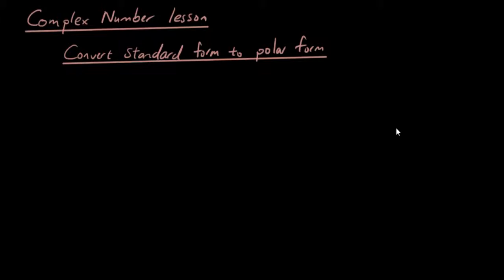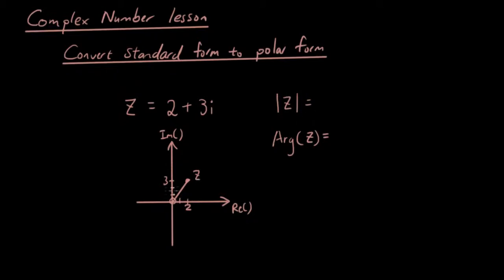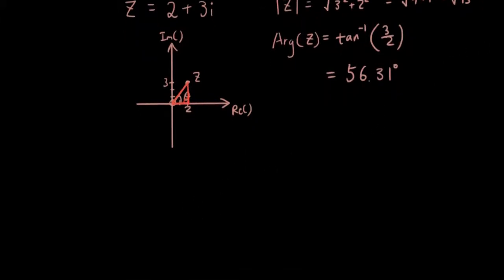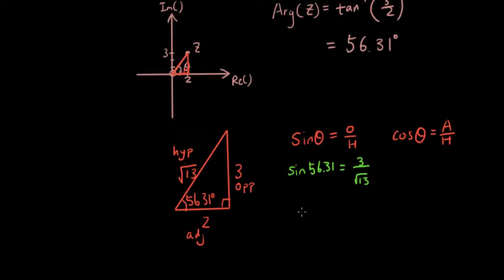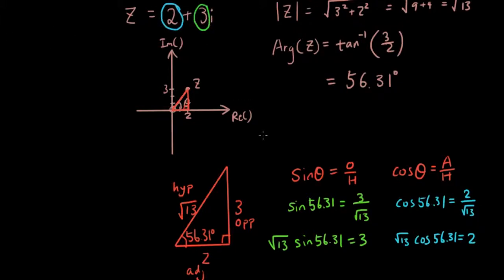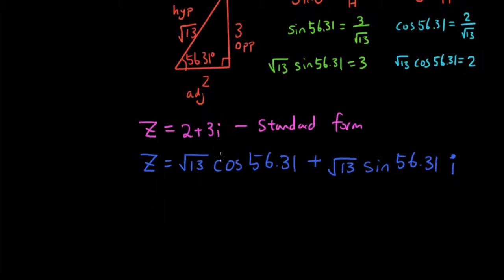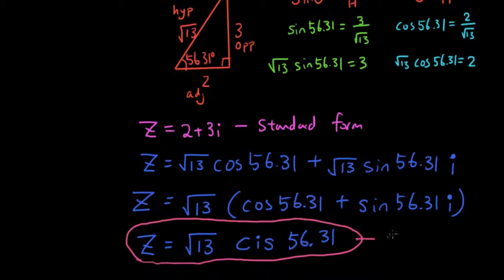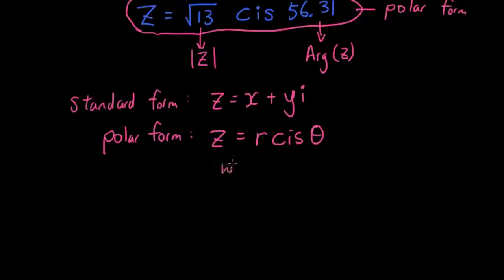Complex Numbers lesson 12 - standard form to polar form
In this lesson we explain how to convert a complex number from standard form to polar form. We show you the theory behind it all first and then we explain how to do it quickly.